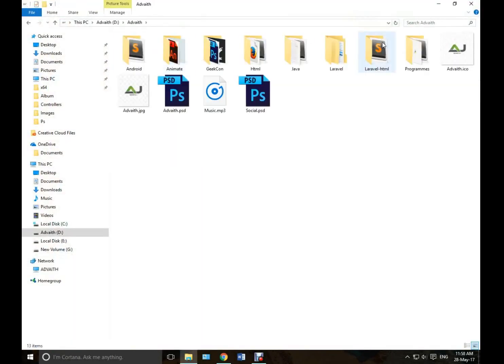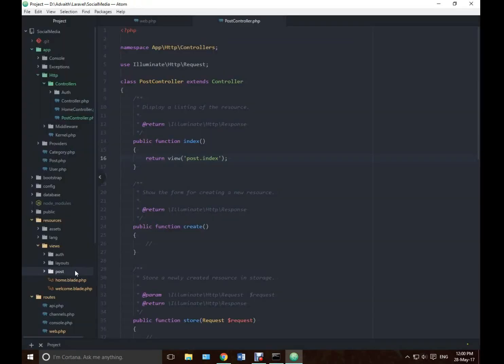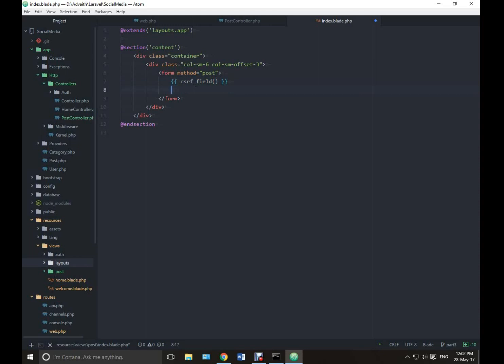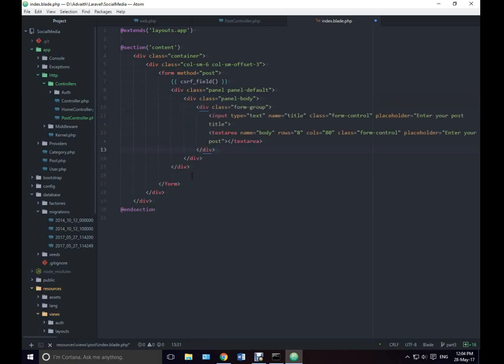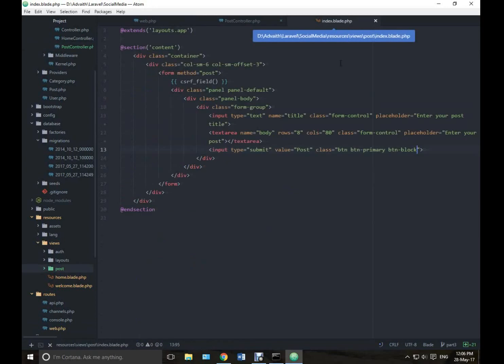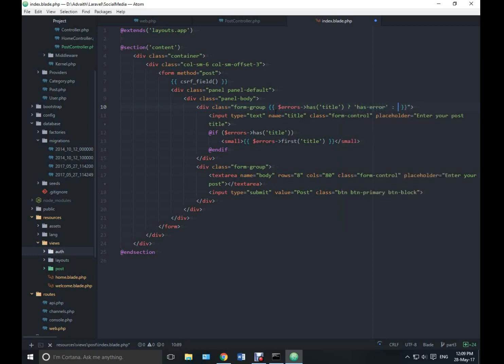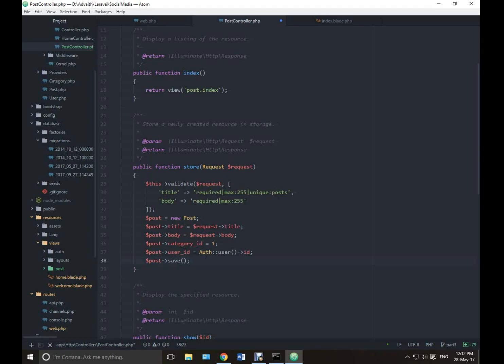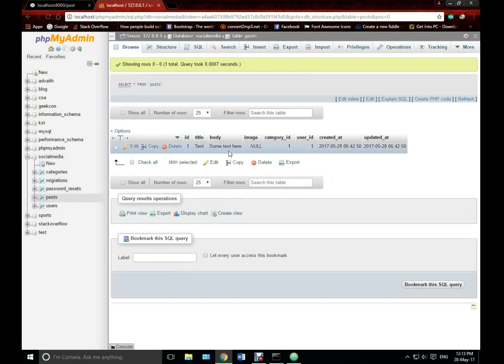Create Post - How to build a Social Media Website using Laravel 5.4 - Part 4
You can suggest me any tips.